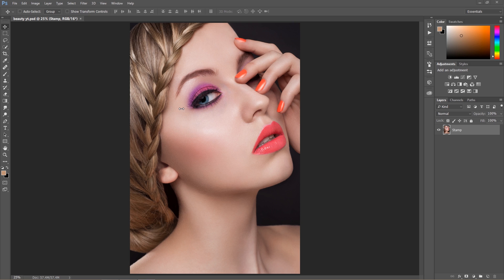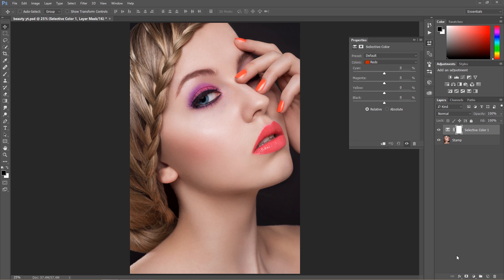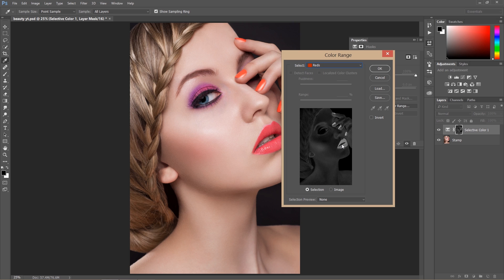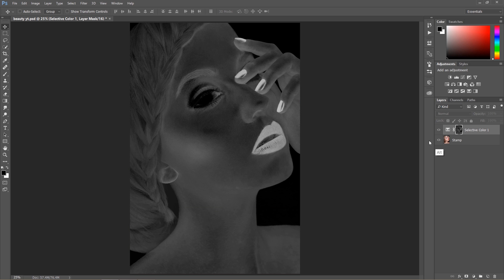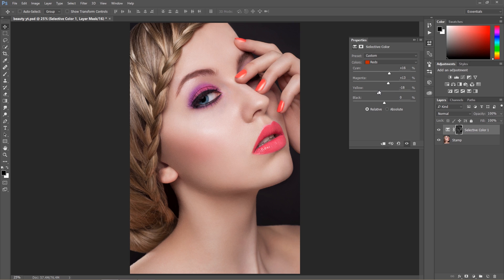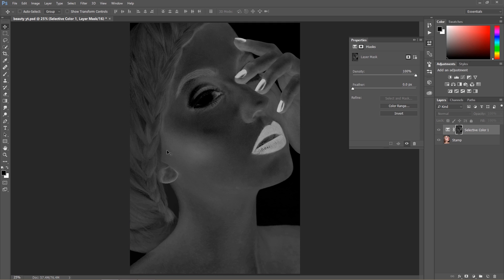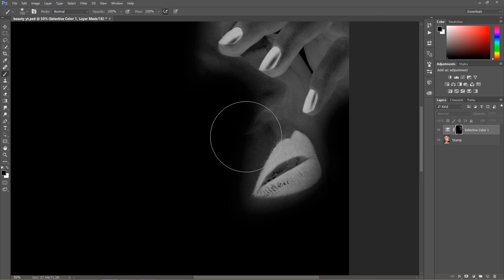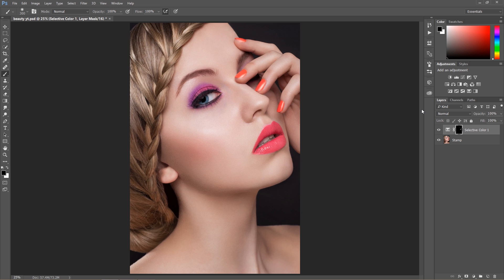Use Color Range to Work with Colors in Photoshop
In this Photoshop Tutorial I will show You how to use color range to work with Colors in Photoshop.